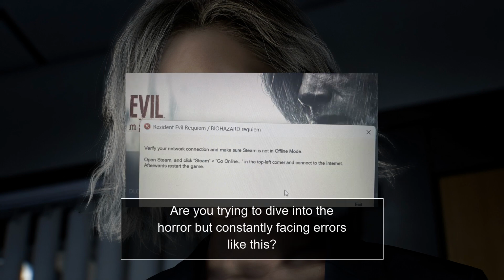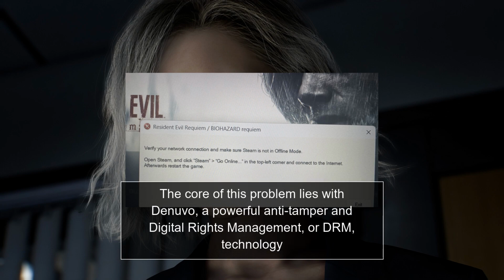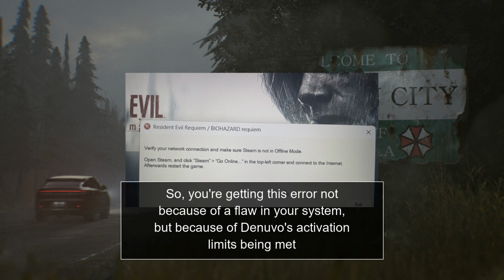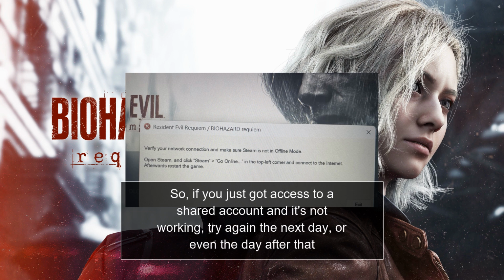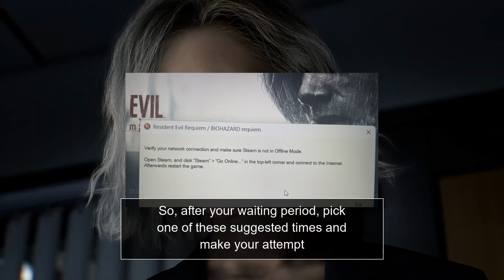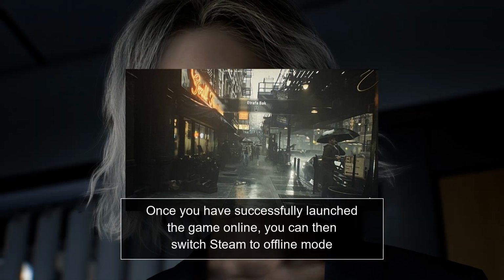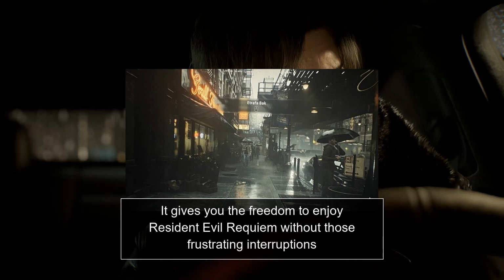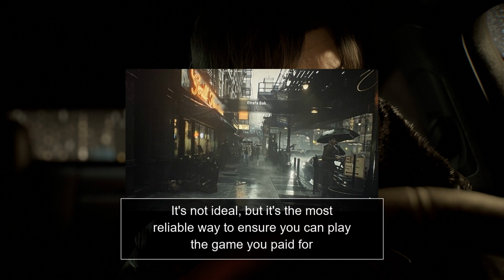Resident Evil Requiem Denuvo Error Fix: Shared Account Not Launching & Crashing Solution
Welcome back, tech lovers, to another essential Teknobalta fix! Today, we're tackling a highly frustrating and widespread issue plaguing many players trying to dive into the chilling world of Resident Evil Requiem. Are you constantly facing errors, crashes, or the dreaded "game not launching" message, especially when using shared Steam accounts? You are definitely not alone. This problem can severely dampen your gaming spirits, leaving you staring at your desktop instead of the intense action of Resident Evil Requiem.

Video Overview
    In this in-depth guide, we'll clarify why this persistent error occurs and, more importantly, provide you with a step-by-step, 100% working solution to get you back into the game. We understand the frustration of having a game ready but being locked out by an obscure error, and that's why we're here to solve it. This isn't a problem with your PC or game files; it's a common hurdle for those managing Denuvo-protected games on shared platforms.

 Step-by-Step Fix to Bypass Denuvo Limits

1. Patience is Key (24-48 Hour Wait): The first and most crucial step is understanding that Denuvo's activation limits often reset after a set period. Many users report that waiting anywhere from 24 to 48 hours after your initial failed attempts can resolve the issue. This waiting period allows Denuvo's system to reset its device token count, effectively clearing its cache of device activations. Do not repeatedly try to launch it every few minutes, as this can prolong the lockout period. Give it a solid 24 hours before your next attempt.

 2. Strategic Launch Times:Some users have discovered that the exact time you attempt to launch the game can play a significant role. Denuvo's limits often reset at specific times, possibly linked to the game's original launch schedule or regional time zones. Experiment with launching the game during early morning hours (around 8:30 AM local time) or in the evening (between 5:50 PM and 6:30 PM). These times might coincide with Denuvo's daily reset cycles for available tokens.

 3. Acquire Your Denuvo Token Online:After your waiting period and at a strategic time, ensure your Steam client is in online mode. Open Steam, click 'Steam' in the top-left corner, and select 'Go Online' if you're in offline mode. Once confirmed online, navigate to your library, find Resident Evil Requiem, and click 'Play'. If the game launches, even if it's just to the main menu for a minute or two, you have successfully acquired a Denuvo token—your golden ticket!

 4. Switch to Offline Mode for Uninterrupted Play: This is a critical step. Once you've successfully launched the game online, immediately switch Steam to offline mode. Click 'Steam' again in the top-left corner and select 'Go Offline'. Steam will restart in offline mode. By playing in offline mode, you bypass any further Denuvo checks that might be triggered by other users on the shared account, ensuring uninterrupted gameplay. You can now play Resident Evil Requiem for as long as you like, free from shared account conflicts.

Important Considerations & Troubleshooting
 Game Updates:Be aware that if Resident Evil Requiem receives a game update from the developers, Denuvo might require a new online verification or a fresh Denuvo token. This means you might need to repeat the process of logging in online during a favorable window and then switching back to offline mode. Consider disabling automatic updates for Resident Evil Requiem within Steam to control when these re-activations might be needed. This is a common workaround for many Denuvo-protected games on shared accounts and, while not ideal, is the most reliable way to ensure you can play.

 Why This Fix Works
    This method effectively isolates your game session from the frequent Denuvo checks that plague shared accounts. By acquiring a temporary token while online and then immediately switching to offline mode, you trick Denuvo into thinking you're the sole, authorized player for that session. This gives you the freedom to enjoy Resident Evil Requiem without those frustrating interruptions.

So, in summary: be patient, wait 24-48 hours if the error appears, try launching online at specific times, switch to offline mode immediately after a successful launch, and manage game updates carefully. Now you're equipped to bypass the Denuvo shared account lockout for Resident Evil Requiem. Problem solved, tech lovers!